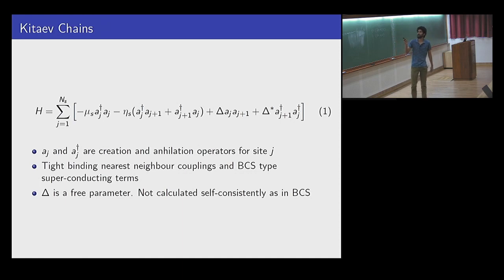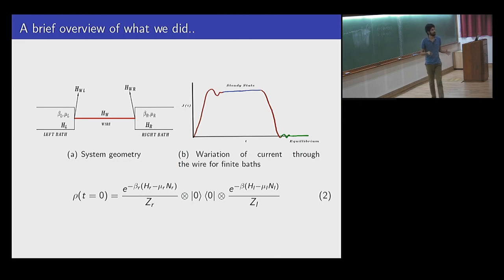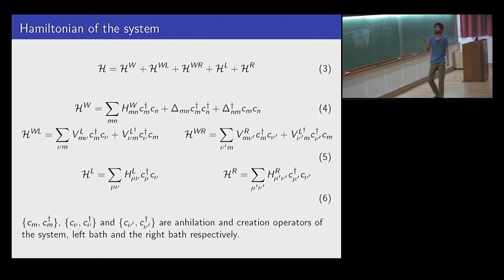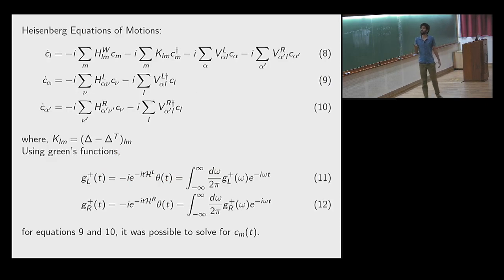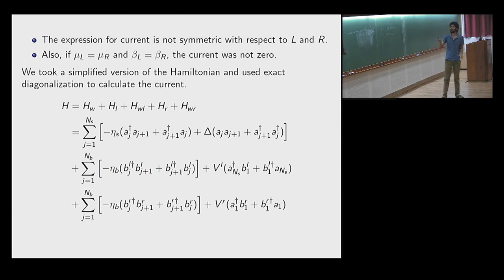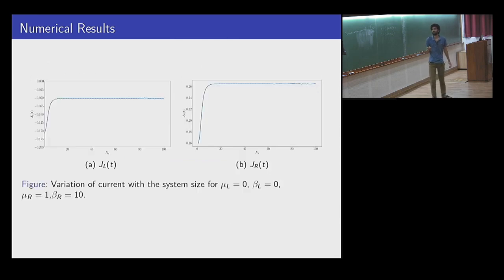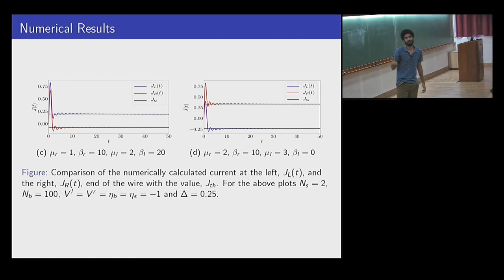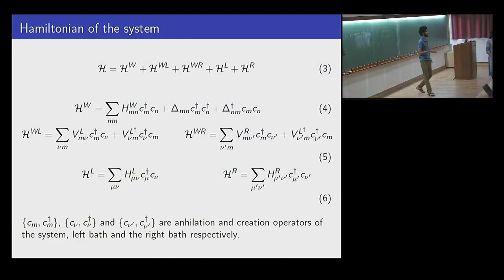Transport in superconducting wires by Junaid Majeed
0:00:00 Start
0:00:10 Electronic Transport in Super Conducting Wires
0:00:28 Kitaev Chains
0:01:11 Why are Kitaev chains and its transport properties important?
0:02:24 A brief overview of what we did..
0:04:40 Hamiltonian of the system
0:05:17 But how is the current defined?
0:06:19 Heisenberg Equations of Motions
0:07:15 We obtained te following expression for the steady-state current entering from the left end,
0:09:18 Numerical Results
0:11:31 Q&A